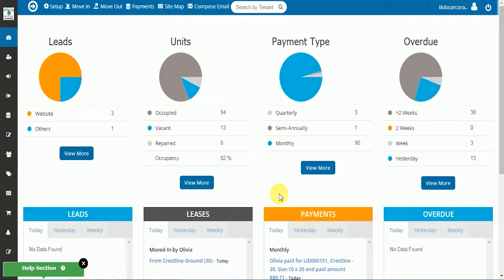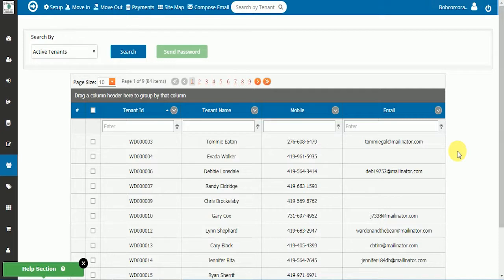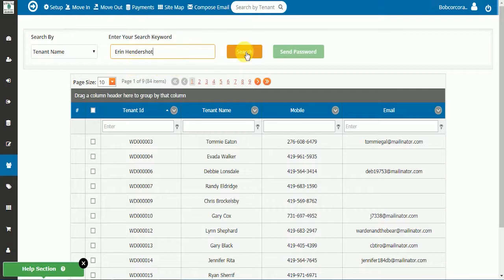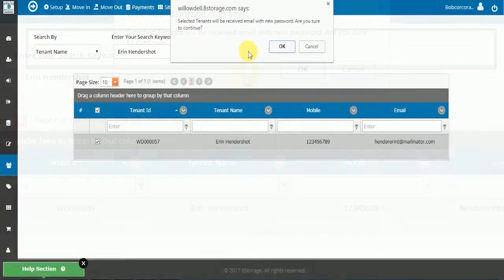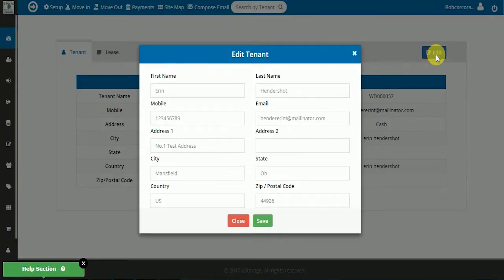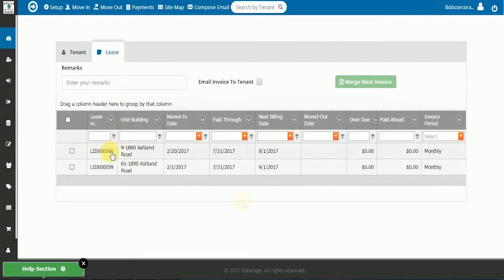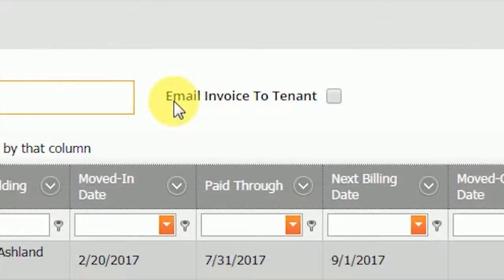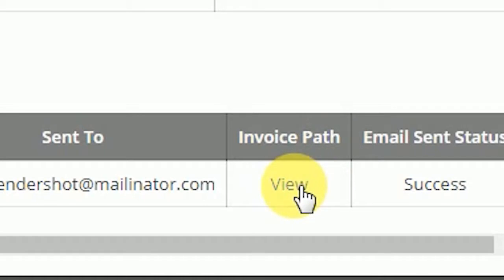How To Manage Your Tenants With 6Storage?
Check out how to manage your tenants with 6Storage Software.